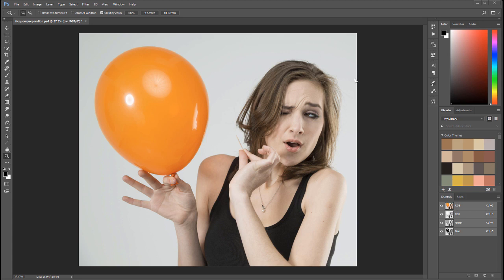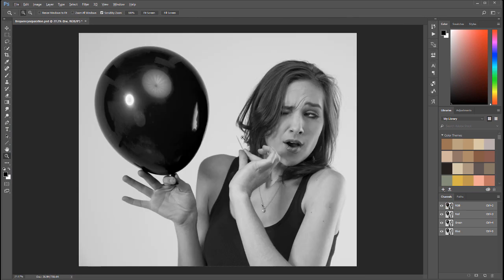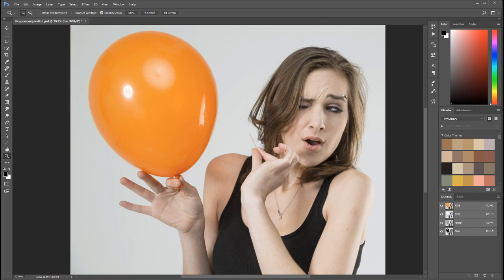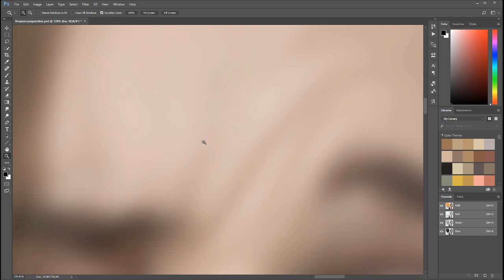Learning digital compositing with Photoshop, from A to Z (008 introduction to frequency )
Learning digital compositing with Photoshop, from A to Z (008 introduction to frequency separation techniques)